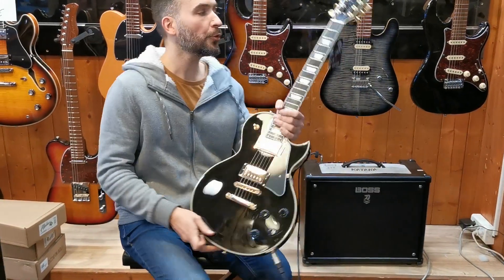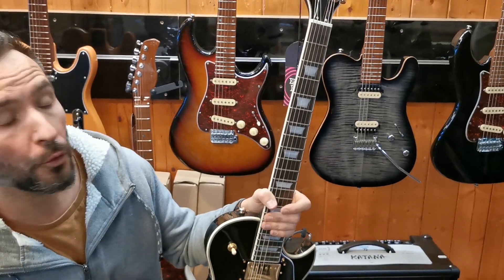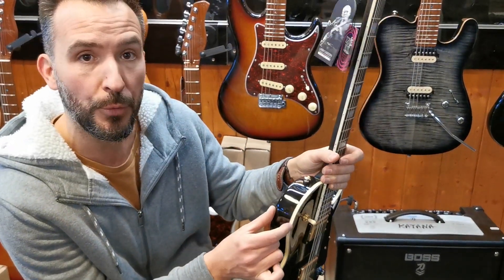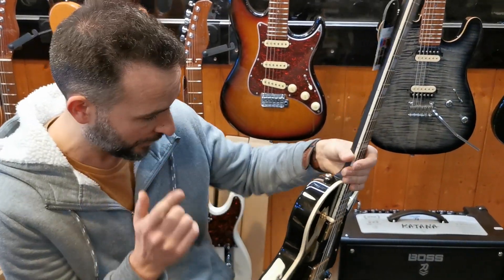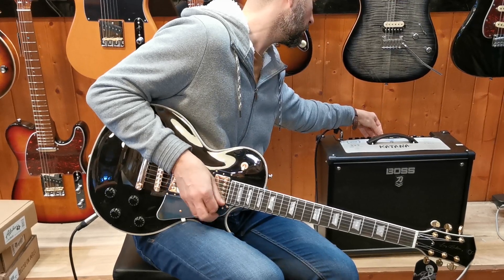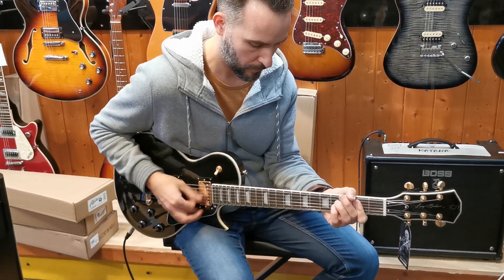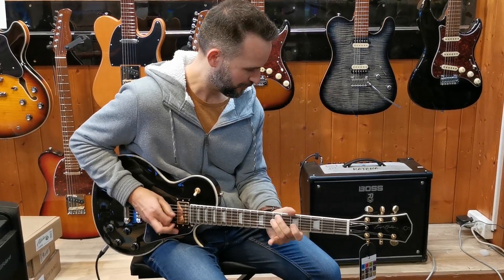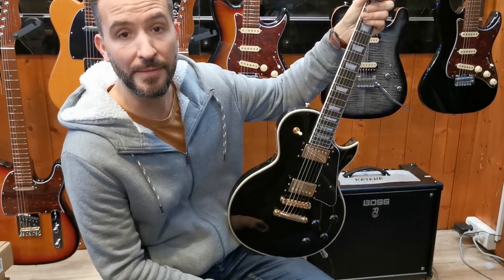Sire L7 BK Larry Carlton New Model